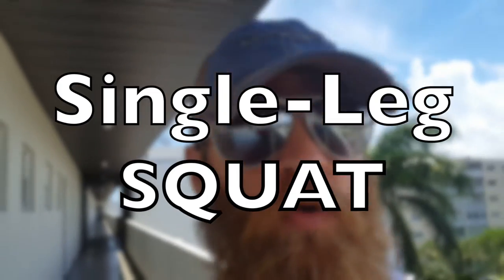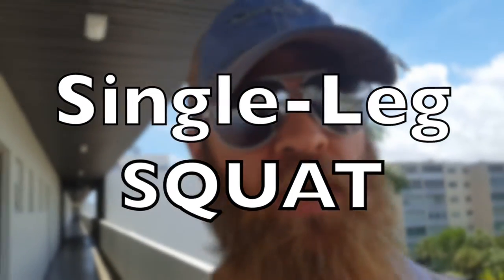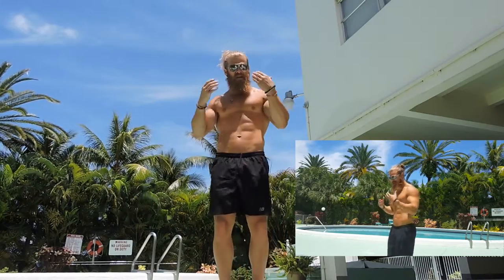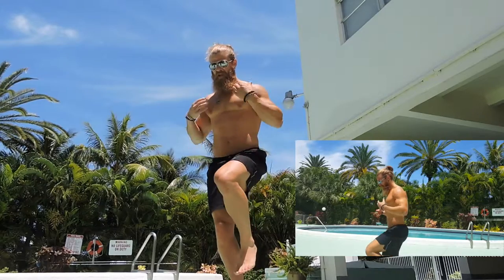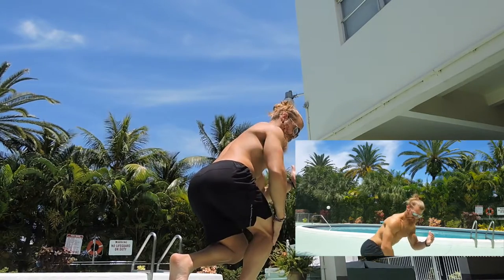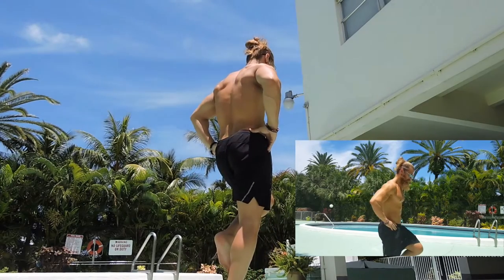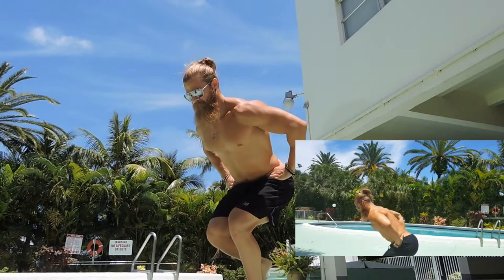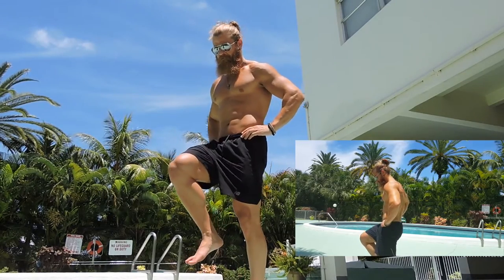EXERCISE | SINGLE-LEG SQUAT | GLUTE BLASTER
GO PREMIUM HERE!

The single-leg squat is a great stabilization and core activation exercise. If you have not practiced the SL Squat, chances are you are not activating your glutes during barbell squats, lunges, etc. Without proper activation, full muscle development will NOT be achieved!

Exclusive access to advanced education, accountability, community and direct support has begun.

Those of you that have been following and supporting me for these past few months, this is for YOU!

I have been trying to figure out how to provide more DIRECT and DETAILED value to a great number of you.

With exclusive access to the PRIVATE CLOSED Facebook Group you will be privileged to

#1 - My E-book:get The 7 Pillars of Swolenormous

#2 - High-level fitness education

#3 - Consultations and habit breakdowns

#4 - Nutritional guidance

#5 - Personal program design

#6 - Exclusive educational videos on exercises, yoga, nutrition, motivation and lifestyle habits

All wrapped up in a tight knit community with like minded individuals with varying experience and backgrounds!

Think of it as elite personal training for a fraction of the cost. Less than Netflix and 100 times the GAINS!

**Periscope and BUSKER - DAILY @ 12 Noon EST @Swolenormous**

Dash has a Degree in Exercise Science, Certified Strength and Conditioning Specialist (CSCS), Taught all three major certifications from the National Academy of Sports Medicine (NASM), a P90X and INSANITY Master Trainer for Beachbody, and worked in every facet in the fitness industry.

Dash is a fitness expert, split personality and focused on all around gains. Swolenormous is a lifestyle brand that promotes fitness and pleasure in all areas of life. Pro Fitness, Pro Bacon, Pro Beer, Pro Whisky, Pro Yoga, Pro Beef.

Moderation is for suckers.

DailySwole is an educational platform with main topics and LIVE Q&A throughout the show. Very interactive and features real topics often requested by the audience prior to the broadcast.

DrivingWhileGaining is where questions about fitness and life are answered. Dash's experience in all areas of fitness is a mosaic of successes and failures, and the lessons learned have been priceless. Now they are all here for you to enjoy.

SwoleMotion is a "day in the life" diary style vlog following Dash around while he puts on ridiculous amounts of muscle and works on developing his brand. Social experiences, personal stories and workout clips comprise a very intimate setting and makes for a stellar series.

SwoleSnaps are clips either broken up or compilation of daily posts on SnapChat. Some are longer, some are shorter, some are educational and some are just straight hysterical. You never know what you're gonna get with SwoleSnaps!